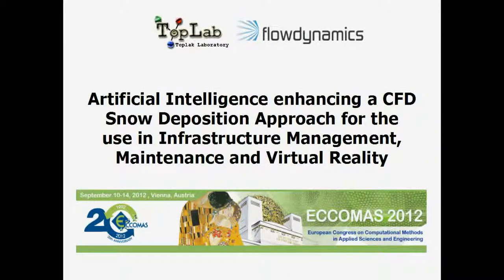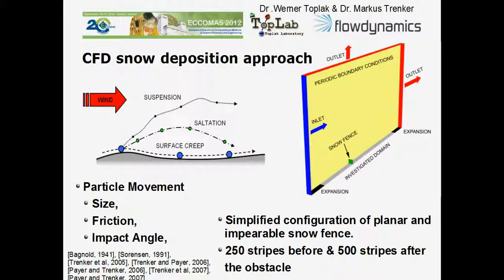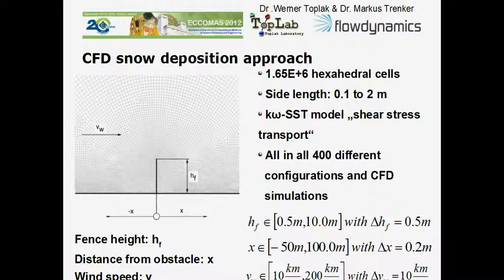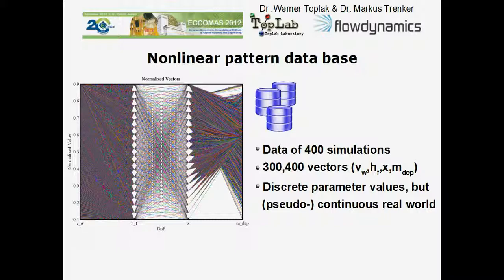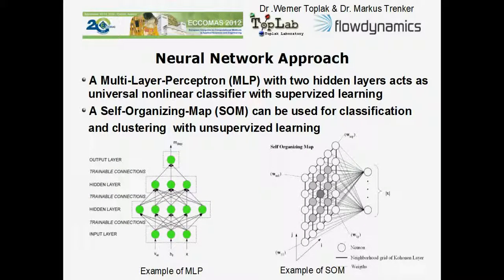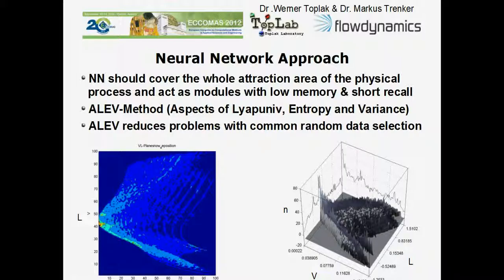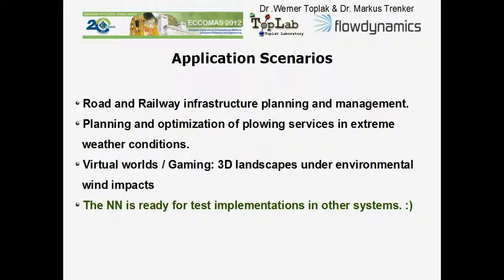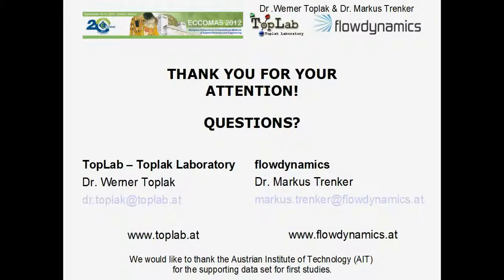Infrastructural Planning in snowy and sandy Regions enhanced by AI & CFD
Our vision is to provide an infrastructure planning tool for simulating and predicting the effects of snow and sand accretion and deposition on infrastructure (road, railway, solar parks, etc.). The goal is to avoid or reduce negative effects with planning of obstacles like fences and vegetation/trees.
This is a co-work of TopLab - Toplak Laboratory and flowdynamics. Please visit
for further information or just use linkedIn to get in touch.

We are currently looking for testing/calibration scenarios and partners in snowy and sandy regions.